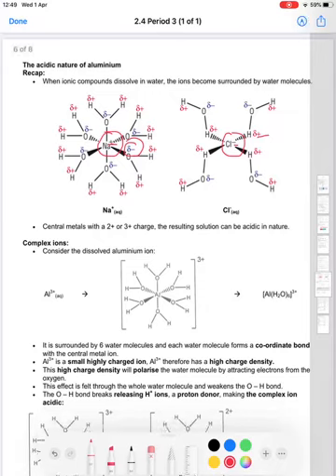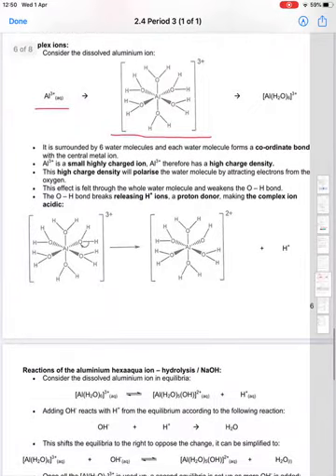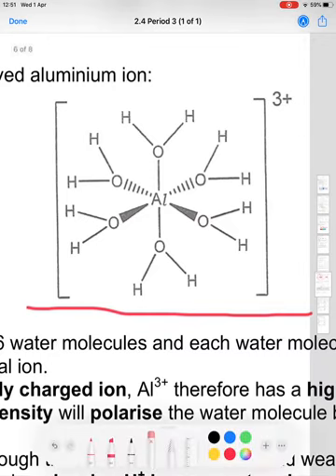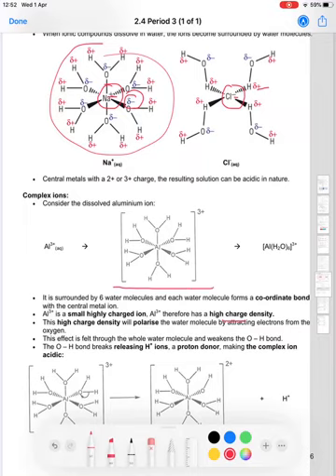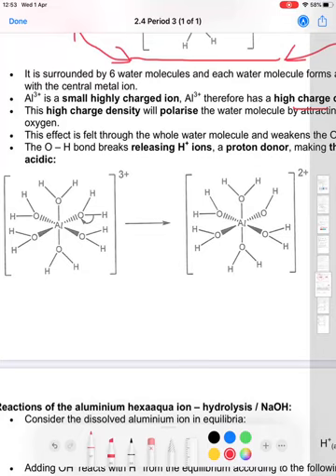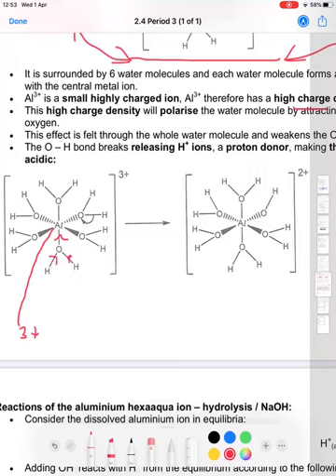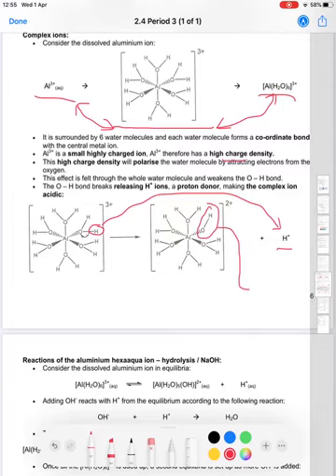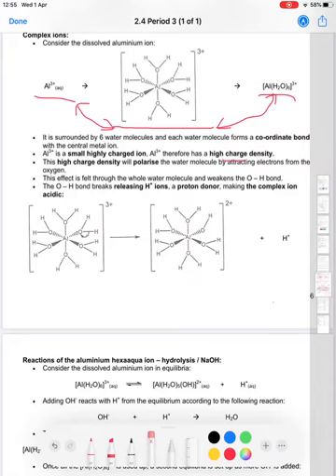Period 3 Lesson 3 (part 1)